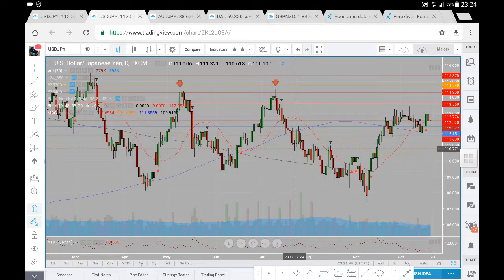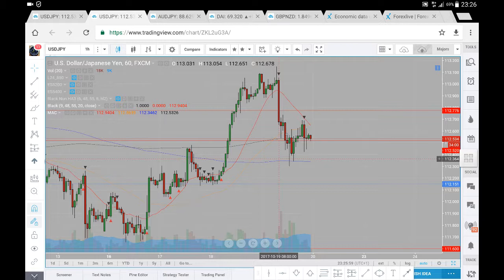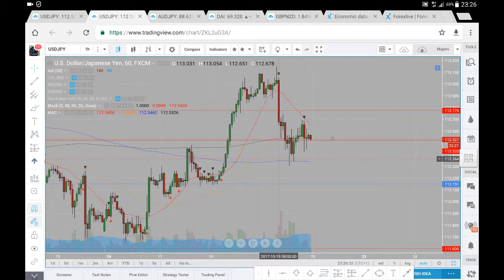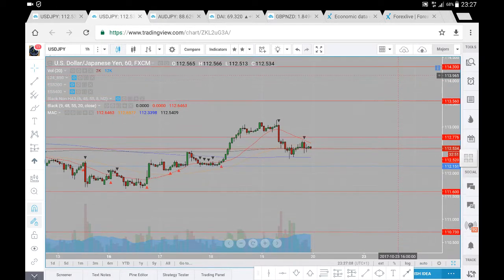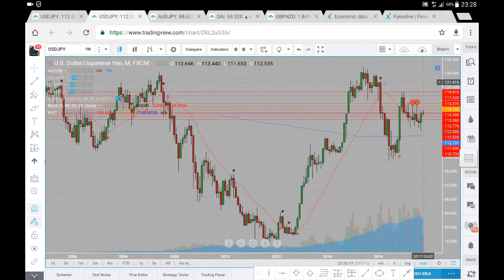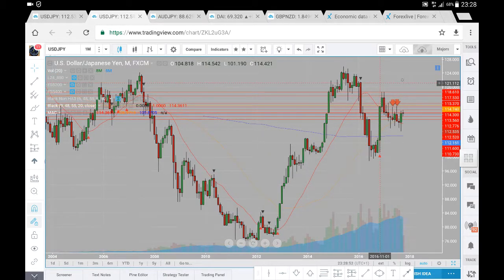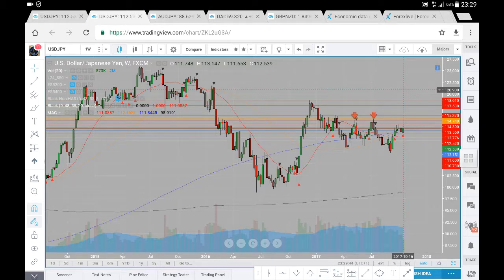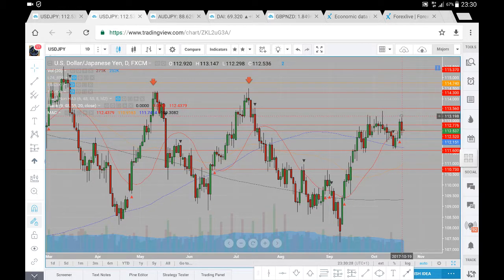USDJPY Analysis 20 10 17 October 20th (this is commentary, not advice, see description)